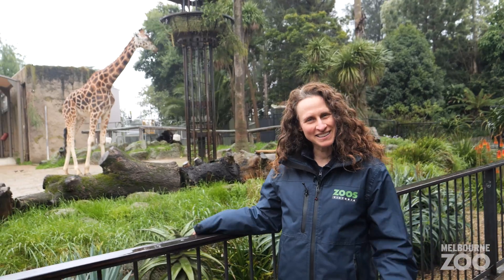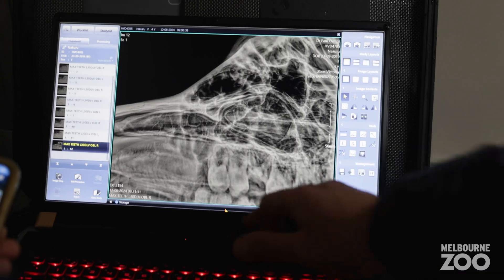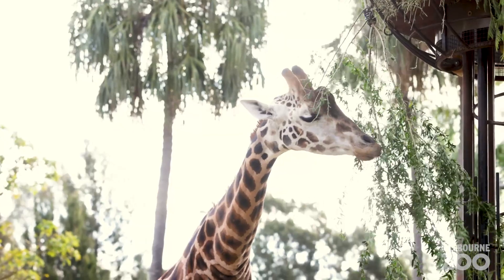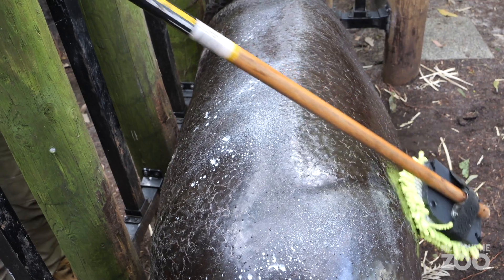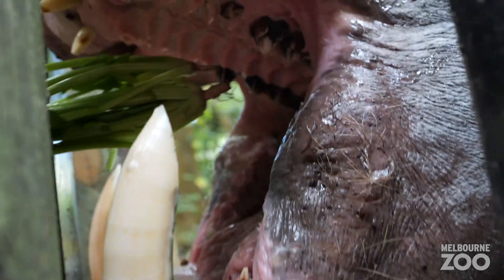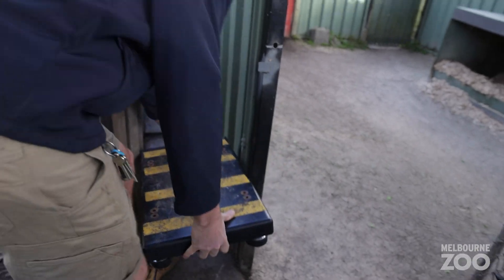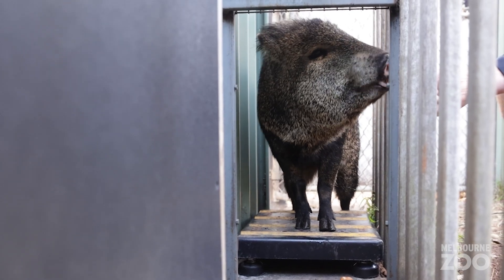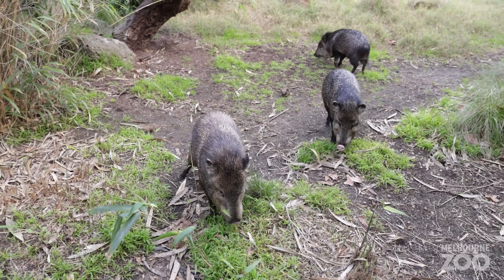What is an Ungulate?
Ungulates are a wonderful collection of species, and they've been super busy at Melbourne Zoo.

From Giraffe x-rays to Pygmy Hippo spas, we've got it all!